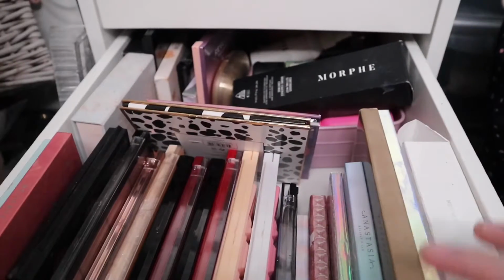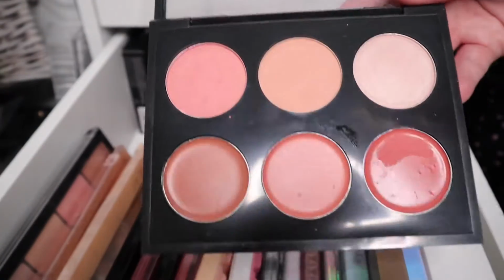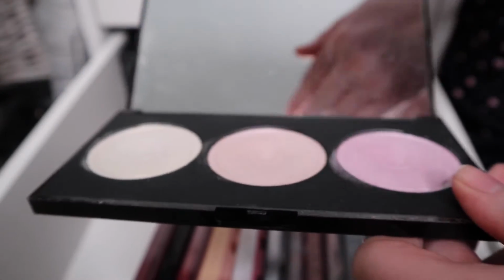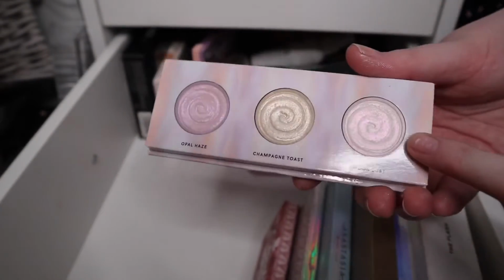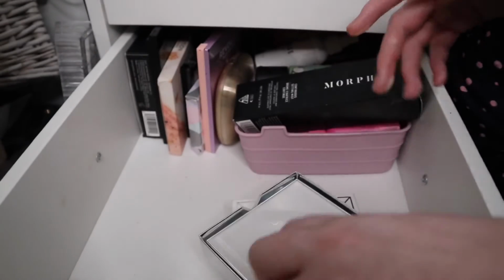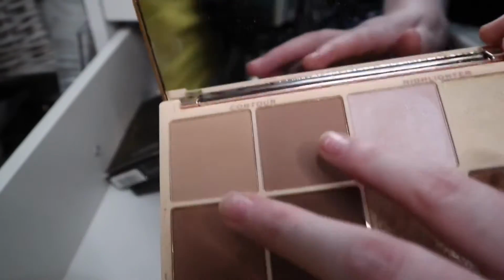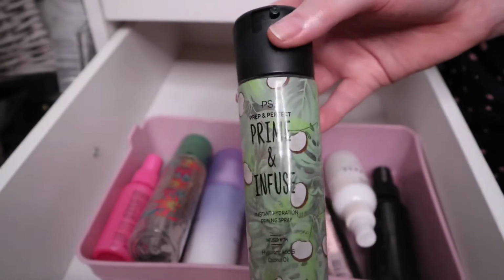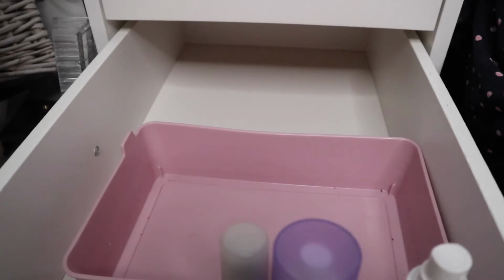FACE PALETTE AND SETTING SPRAY COLLECTION| MAKEUP COLLECTION PART 3!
Hey everyone i hope your all doing well!
Todays video is my makeup collection part 3, which is my face palette draw!
Giving what’s going on around the world right now I wanted to add some links to petitions and donation pages so that if you guys haven’t had chance to yet you can go and do your bit to help raise awareness and stand with those who are going through this very tough time!